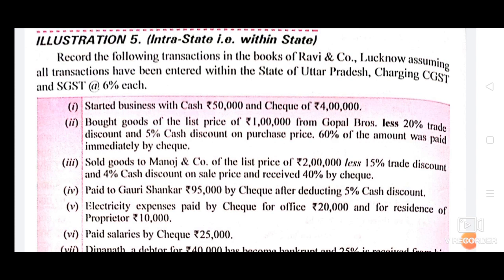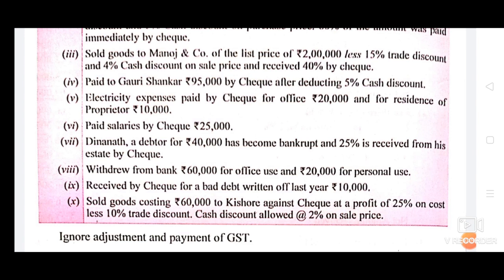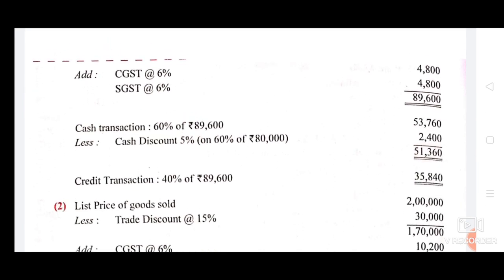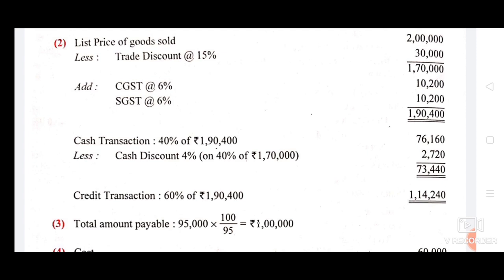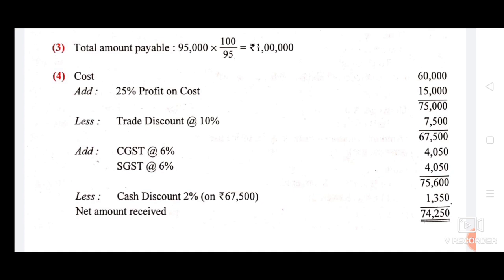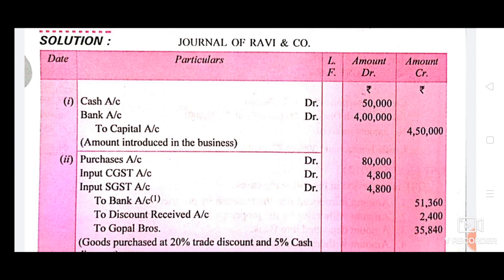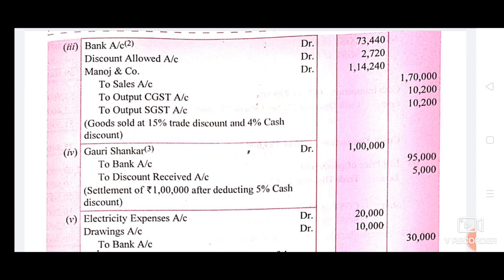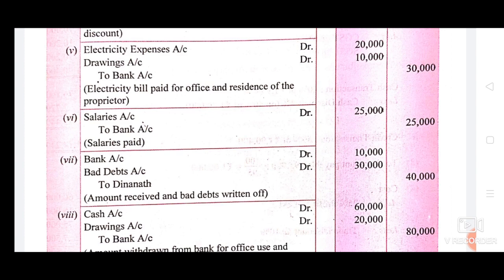Accounting for GST: Ravi & co